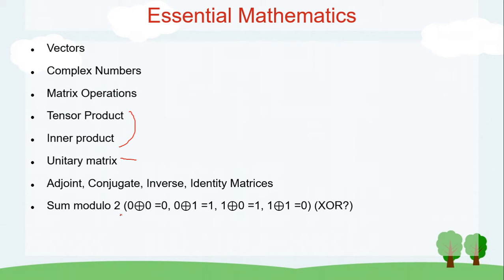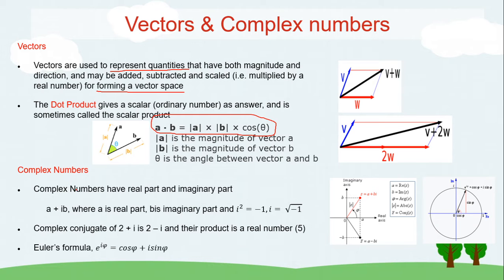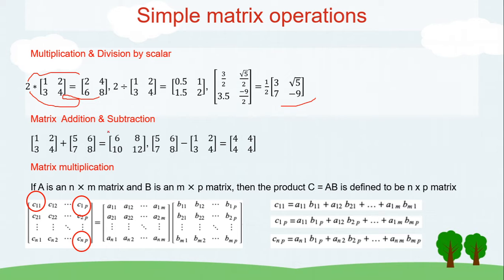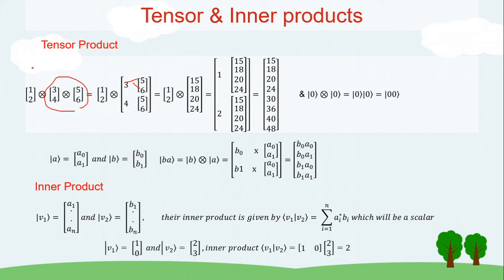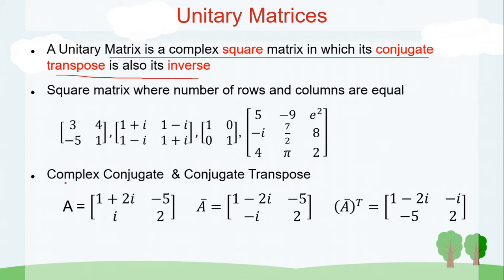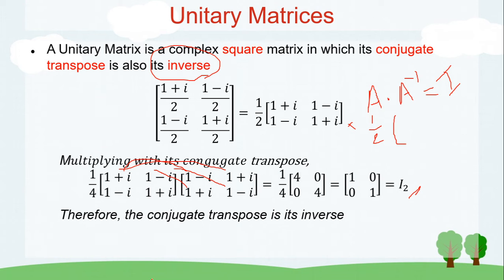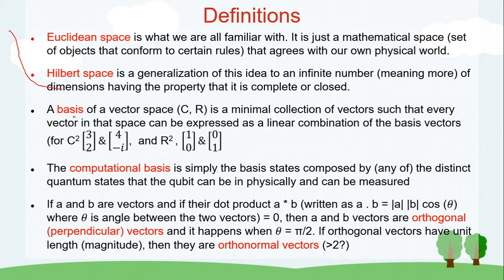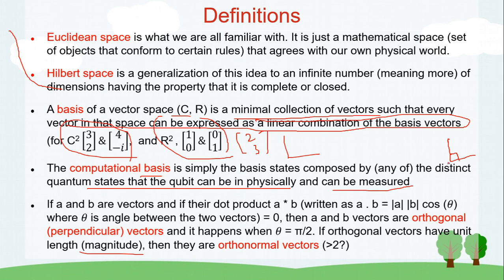Quantum Computation Simplified. Part 2 - Essential Mathematics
Learning Quantum computing is in general a difficult task because of the notations and the mathematics used in quantum theory. In this series (5 parts) of videos, only minimum but essential things are covered so that any one can start learning about quantum computation without fear. The videos cover from the basics till programming an algorithm in a quantum simulator. In this part (2), the minimum mathematics that is essential for a beginner to understand quantum computing and to be able to write a code for quantum computer.